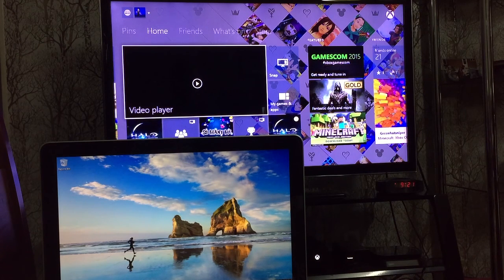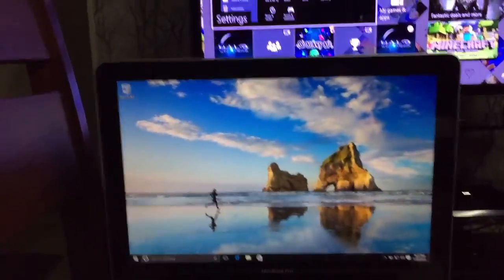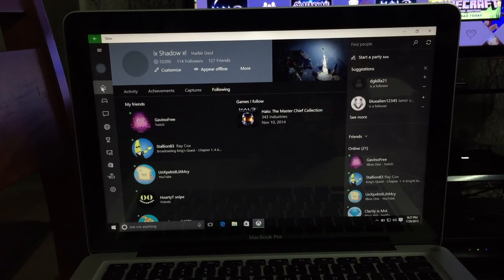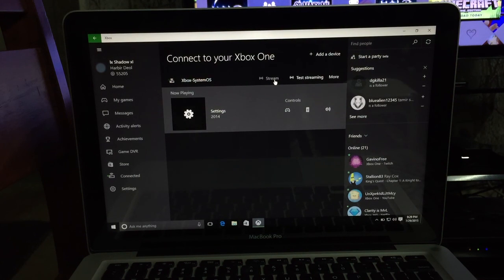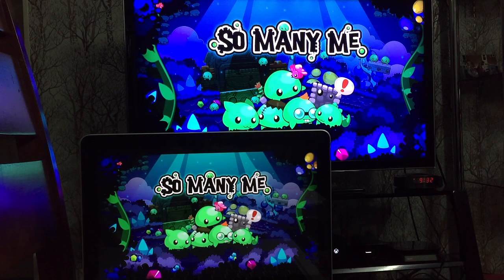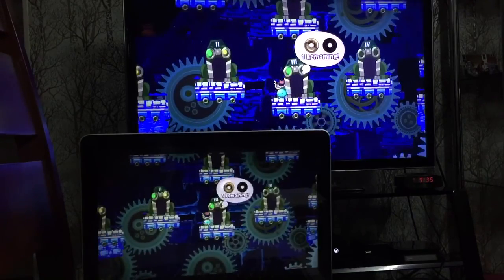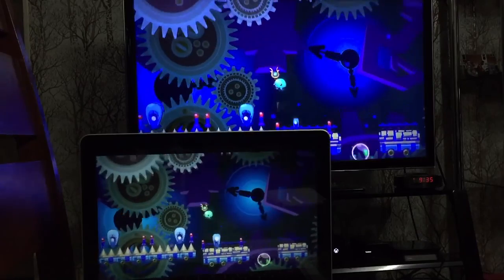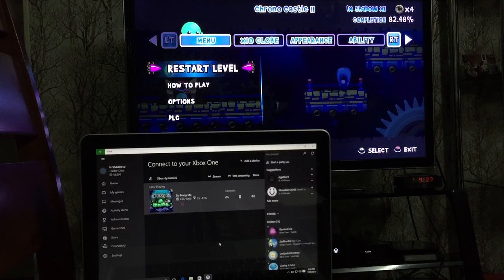Xbox App Walkthrough on Windows 10 and Game Streaming Demo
Hey so today I'm bringing a brief walkthrough of the new Windows 10 Xbox App as well as a Game Streaming demo for it. Enjoy!